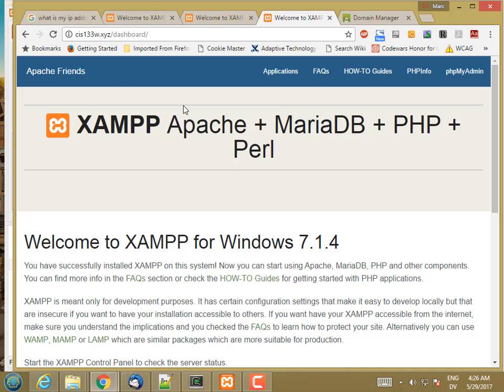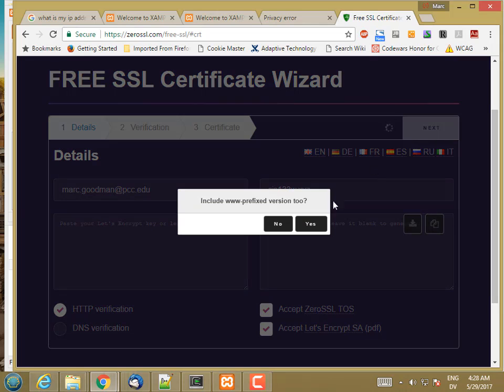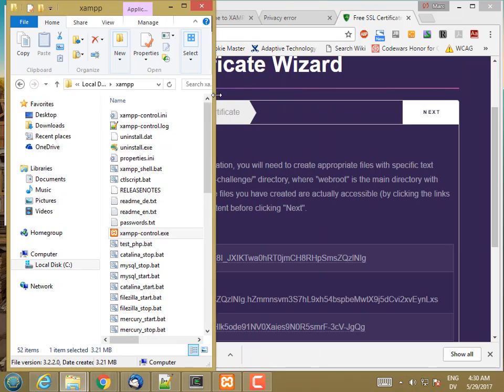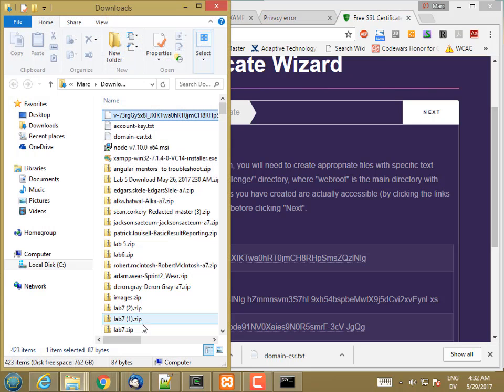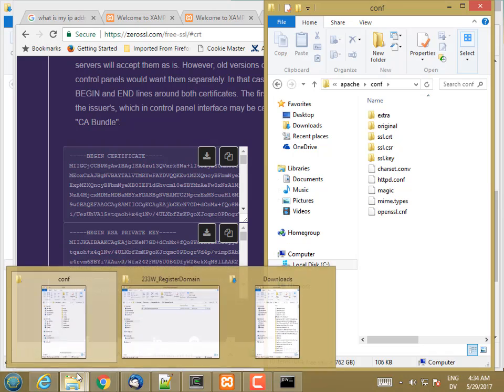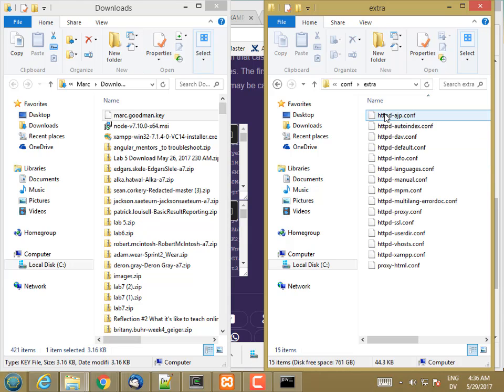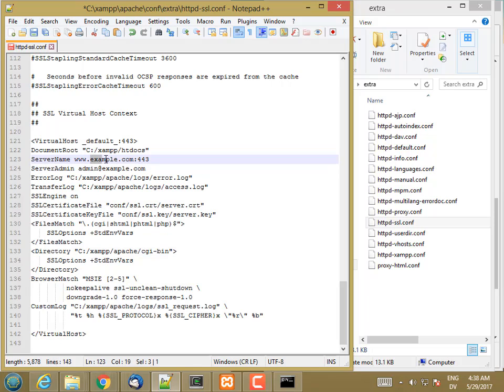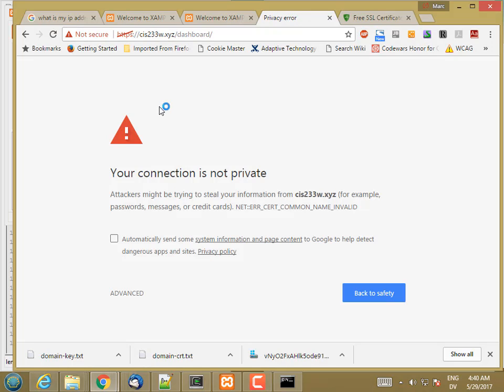233W Certificates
CIS 233W Certificates - Generating a certificate signing request with zerossl, installing the certificate and key, and configuring a virtual host in Apache for secure HTTPS.